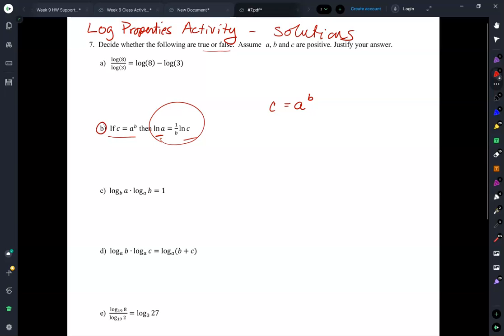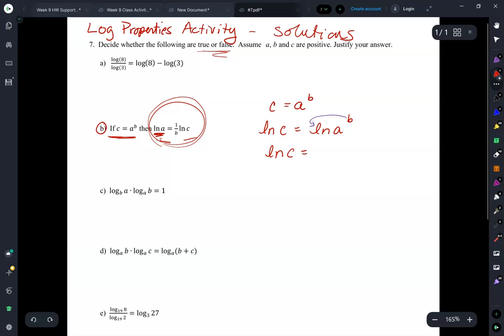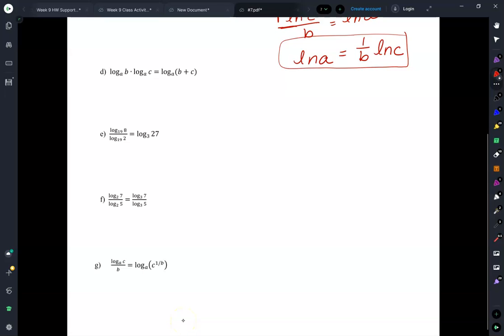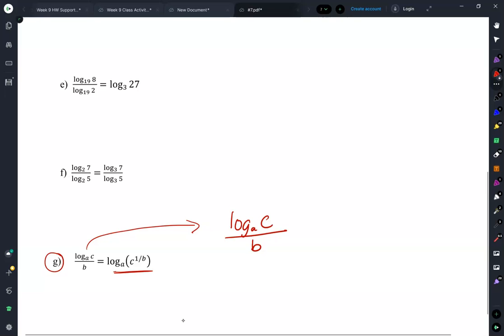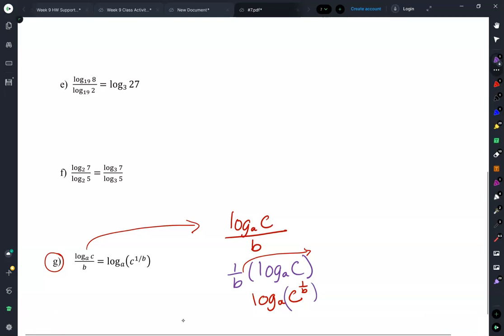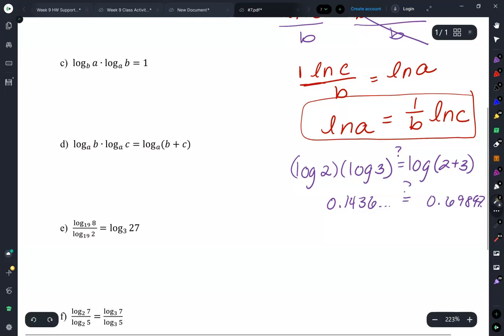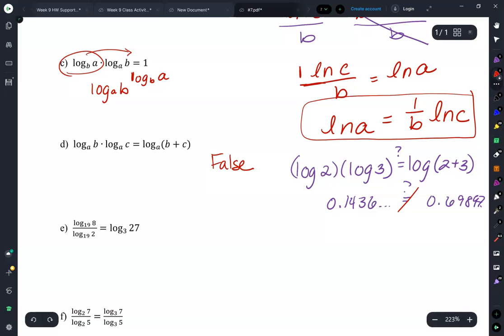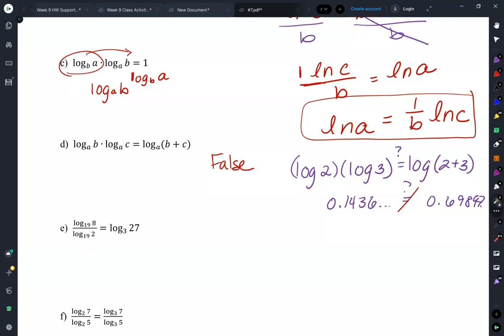Log Properties Activity Solutions for 7b and g